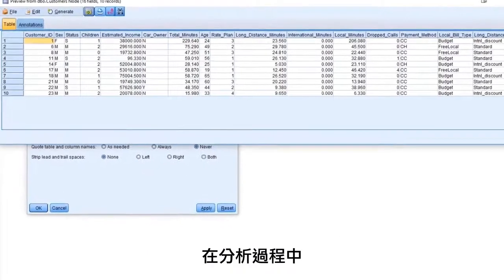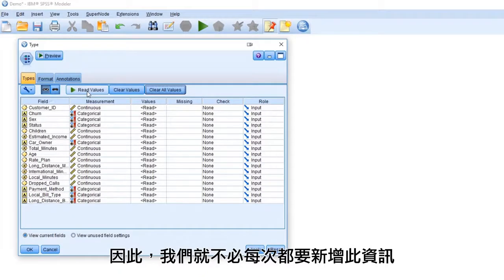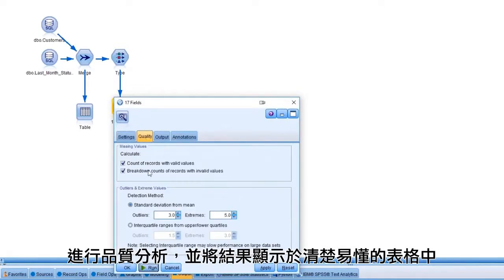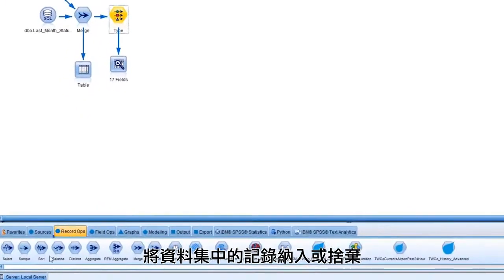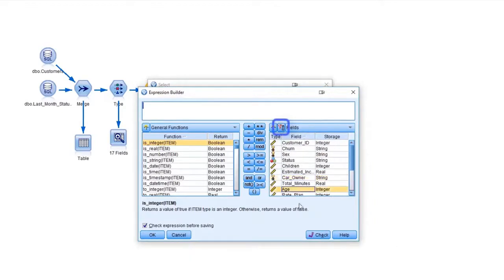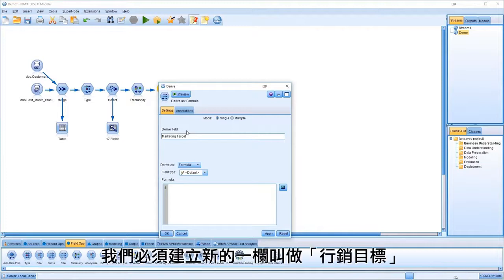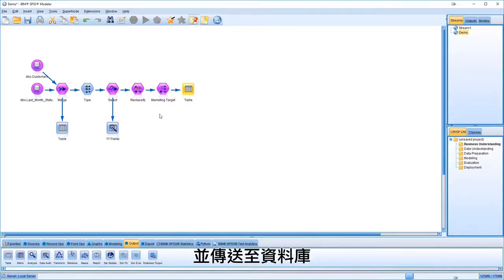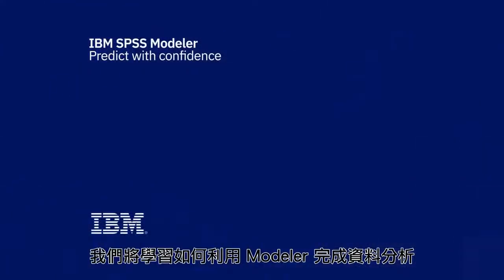IBM SPSS Modeler: Data Processing (Data Manipulation)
This demo video gives you a good understanding of the Modeler's powerful capability.